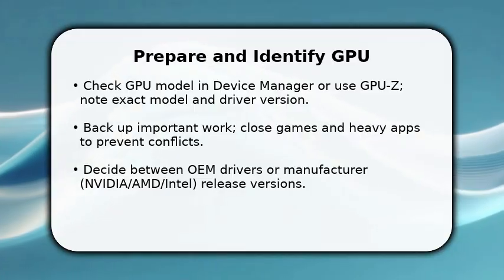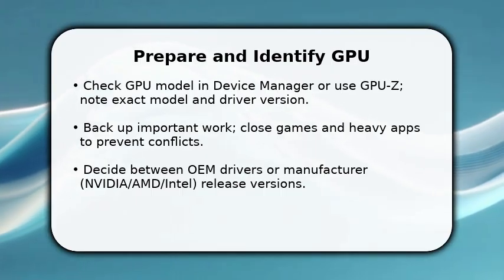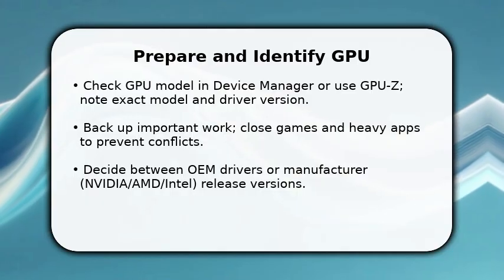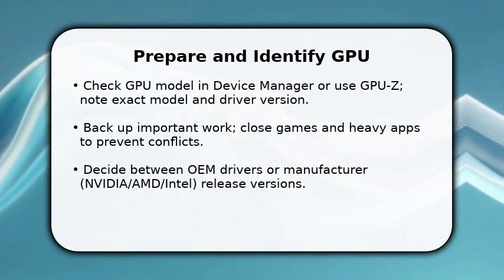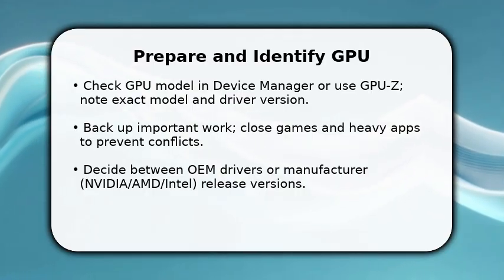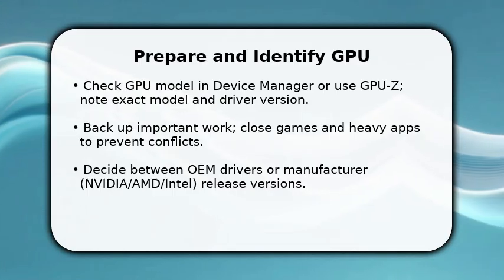How to Update Your Gpu Drivers (easy Method)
Learn the straightforward steps to update your GPU drivers for optimal performance and compatibility. This video guides you through checking driver versions, downloading updates from manufacturer sites like NVIDIA or AMD, installing new drivers with ease, and troubleshooting common issues that may arise during the process.